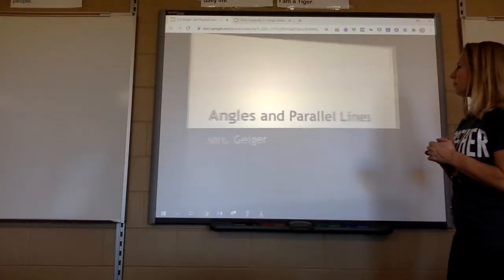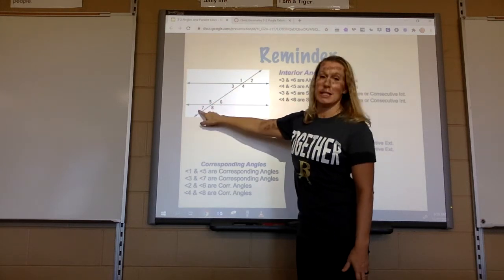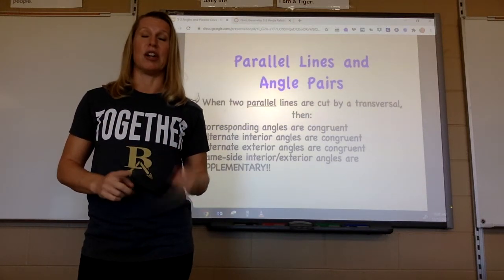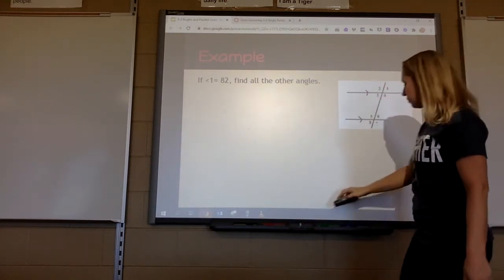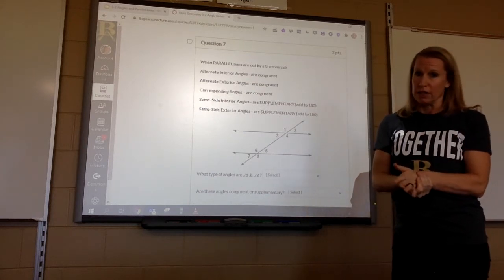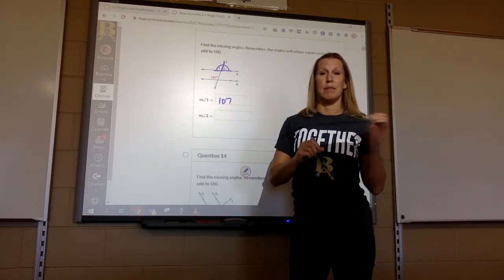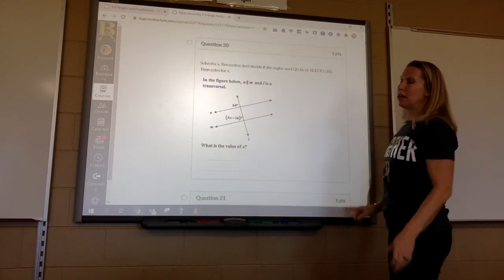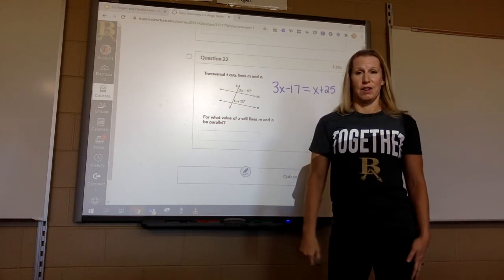Parallel Lines cut by a Transversal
Finding angle measures today 11-19